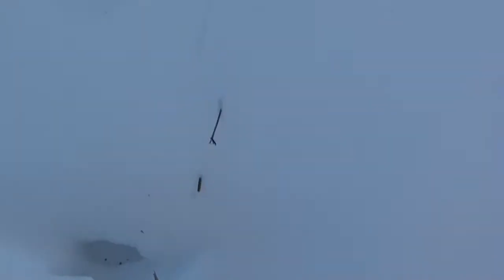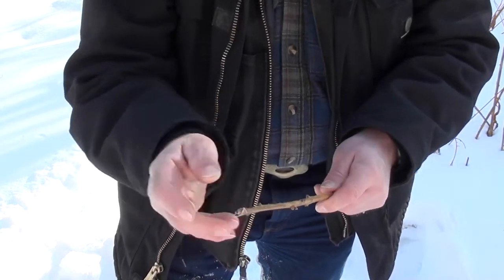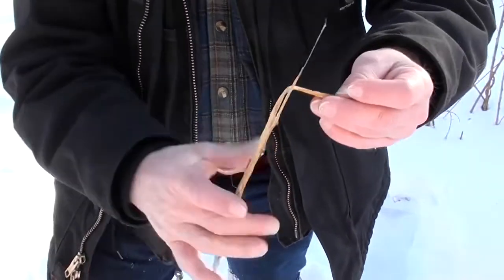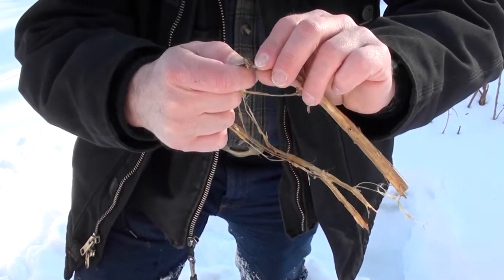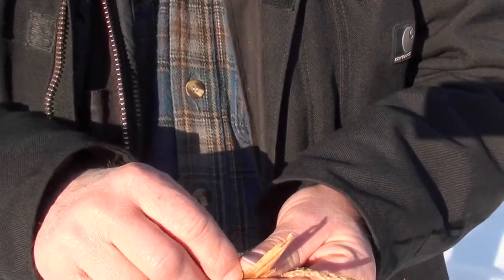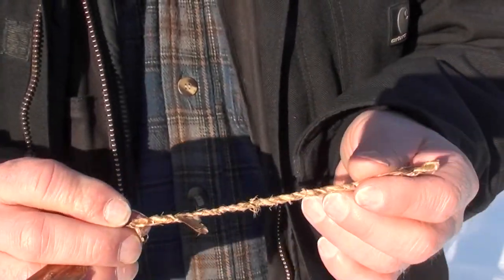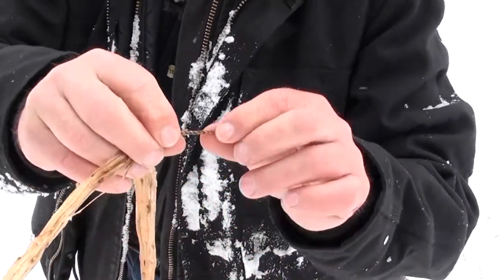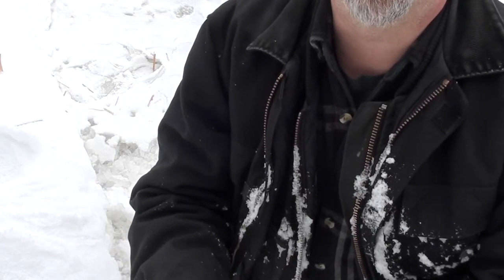Easy Natural Cordage Using Fireweed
A tutorial / how-to for easily making your own natural cordage while in the wilderness by using Fireweed. (Epilobium Angustifolium)